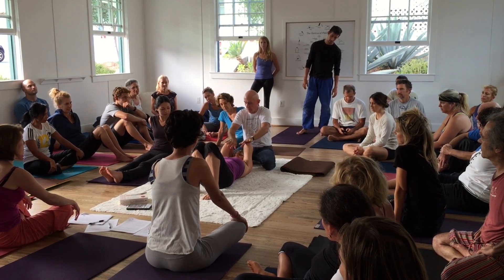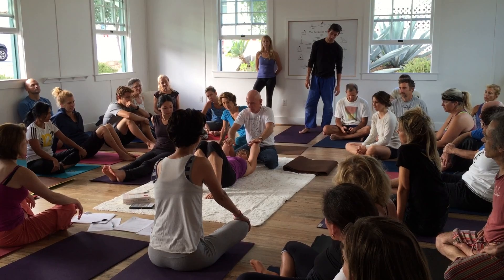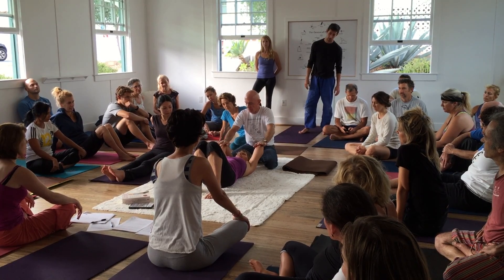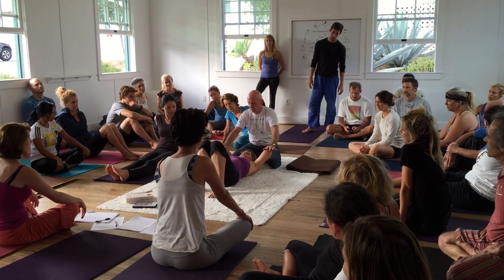Bob Cooley Assisted Stretching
Assisted Lung and Large Intestine stretches with Bob Cooley.

From the grand opening celebration of The Genius of Flexibility Santa Barbara.